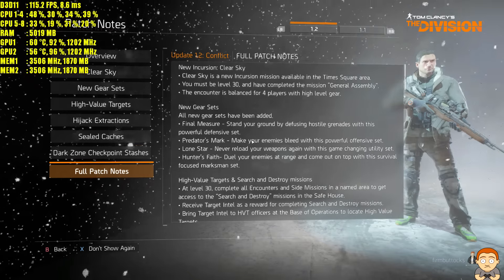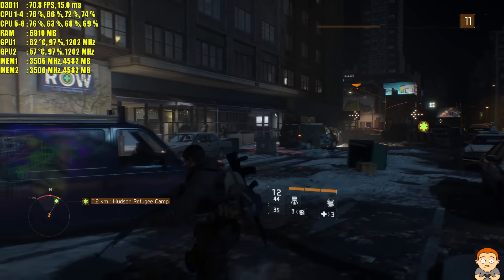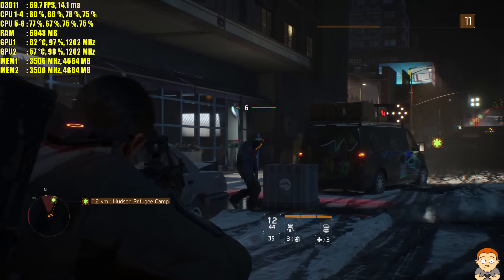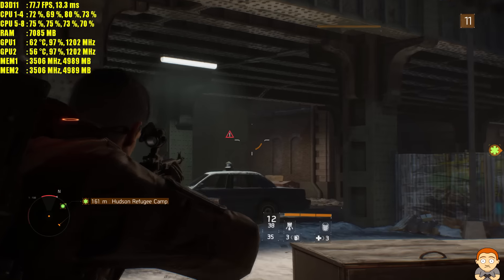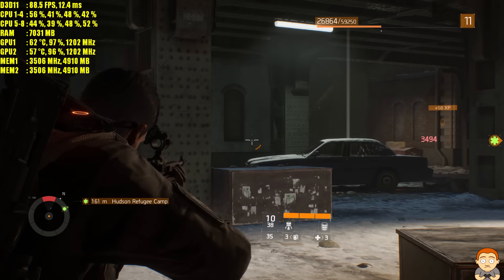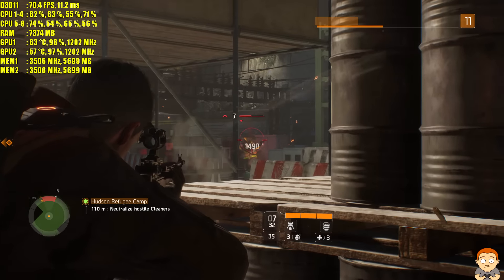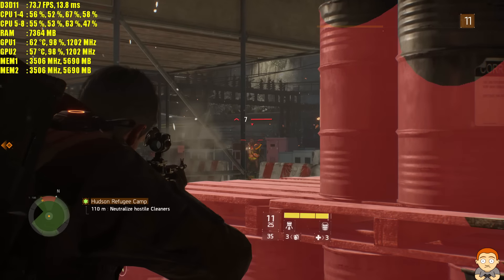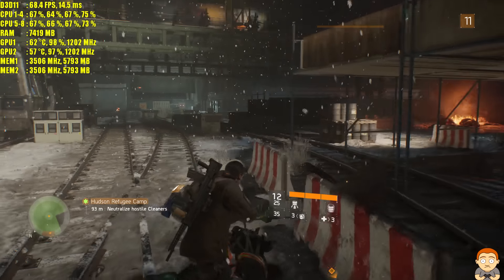The Division Patch 1.2 Update 1440p GTX 980 TI SLI FPS Performance Test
The Division Pc gameplay at 1440p using the new patch conflict 1.2. This is an updated performance test using two GTX 980 TI's in SLI and a Skylake 6700k.